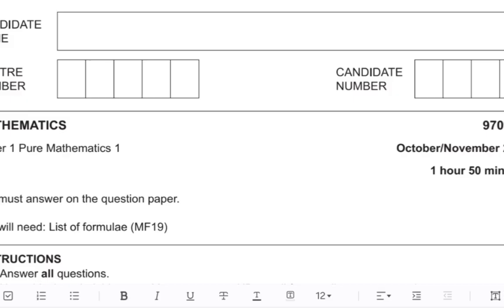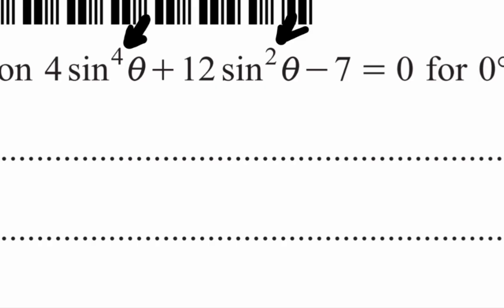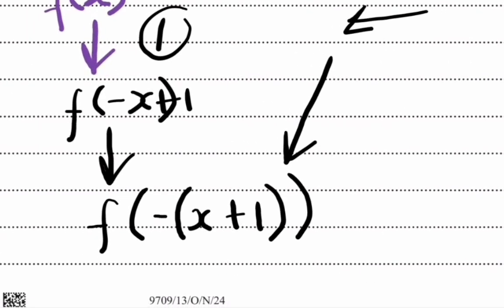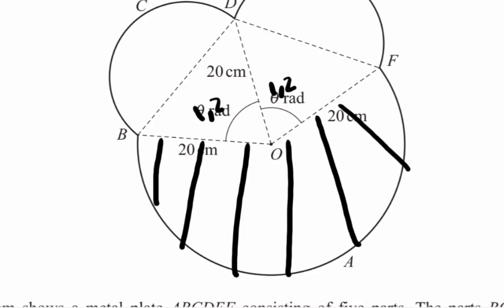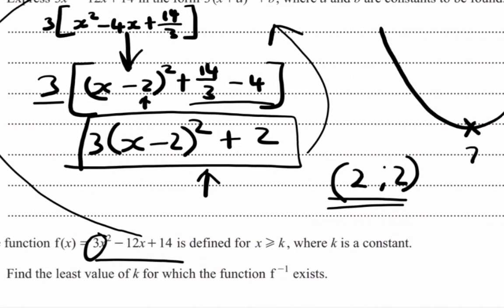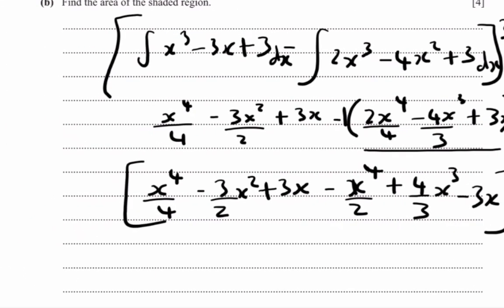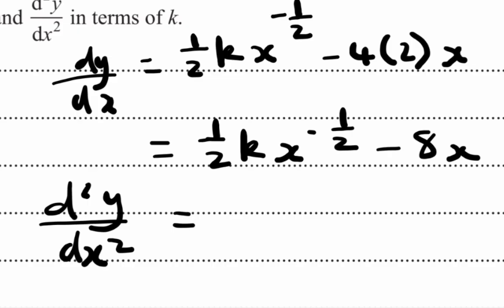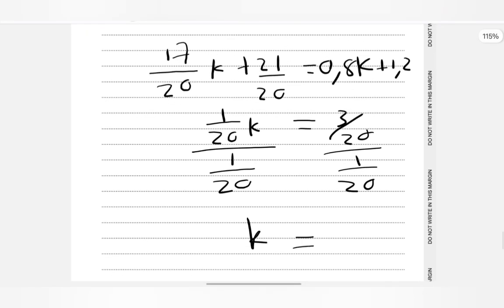AS Level Maths | November 2024 Paper 13 | Full Solution